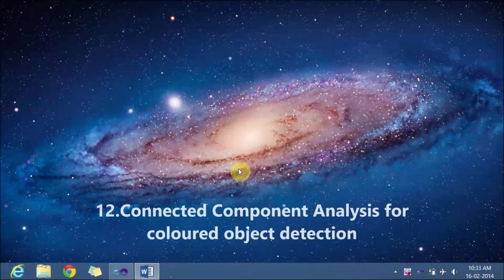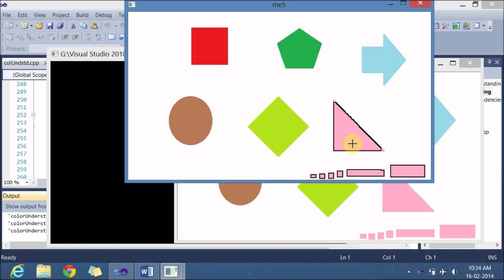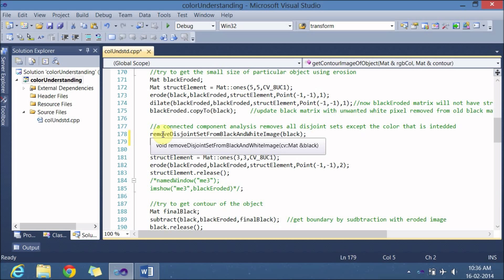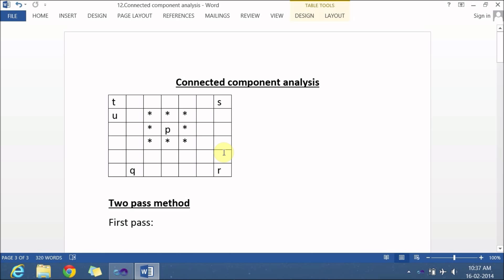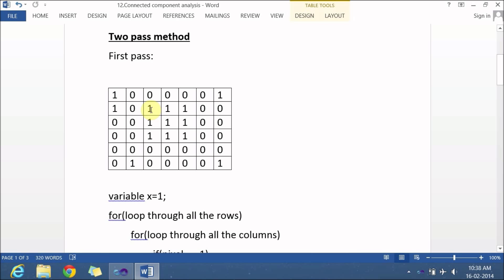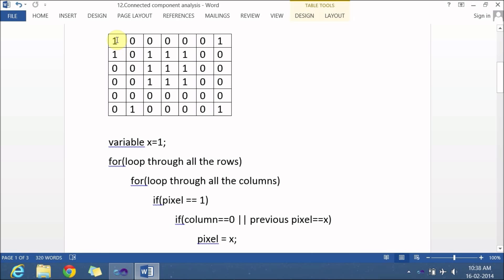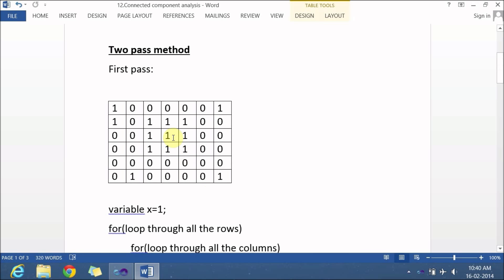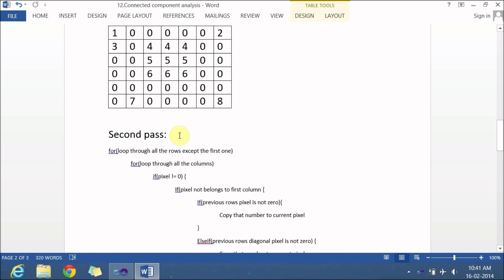12.connectedComponentAnalysis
In this video lecture you will learn how to use connected component analysis to discard smaller colored object from the colour detection output